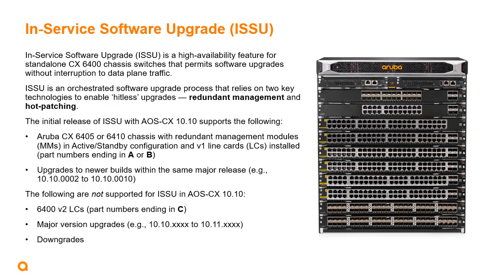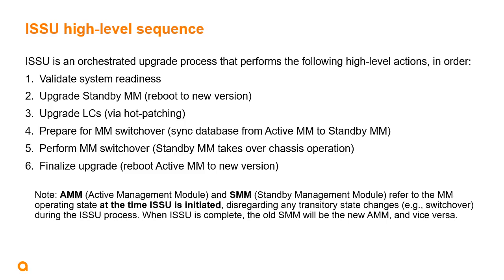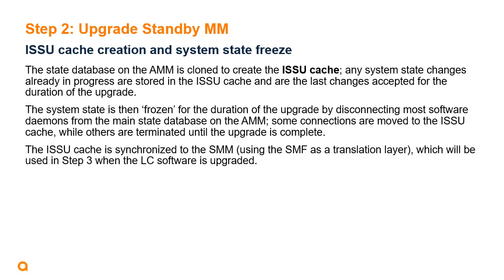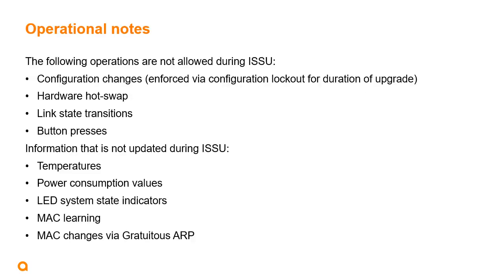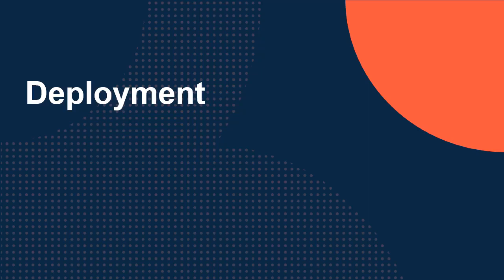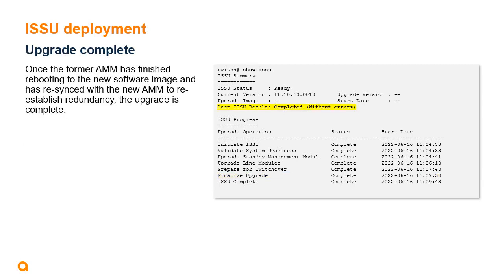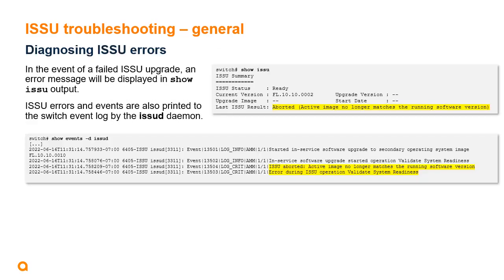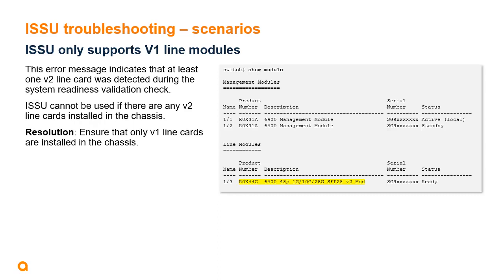HPE Aruba Networks AOS-CX 10.10 Update - In-Service Software Upgrade (ISSU) for CX 6400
Learn about In-Service Software Upgrade (ISSU) for the HPE Aruba Networks CX 6400 chassis switch, introduced in the AOS-CX 10.10 software release.